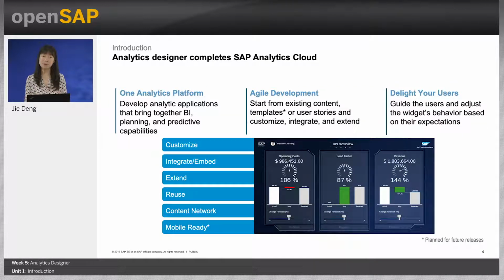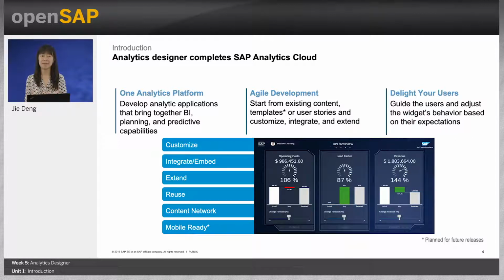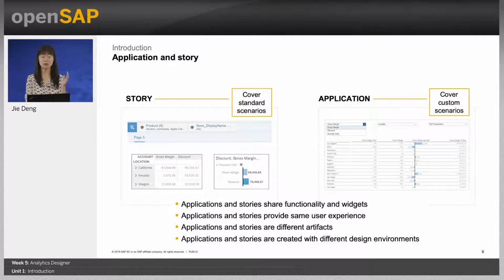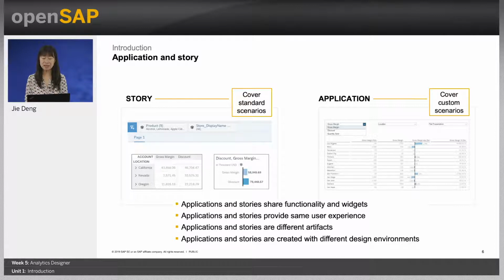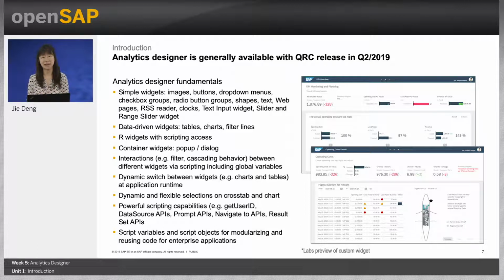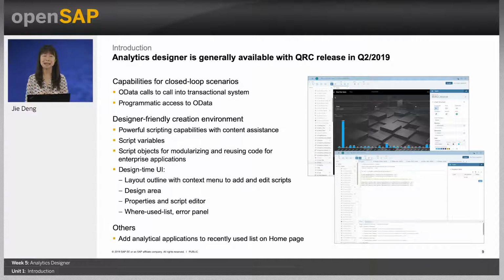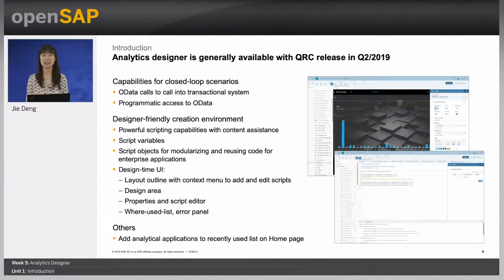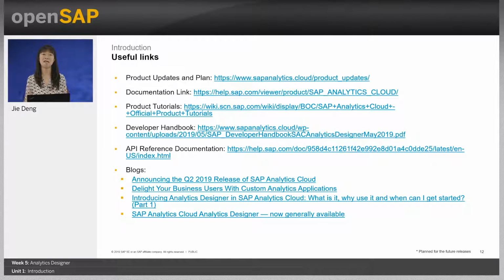openSAP sac1 Week 5 Unit 1 INTRO Video